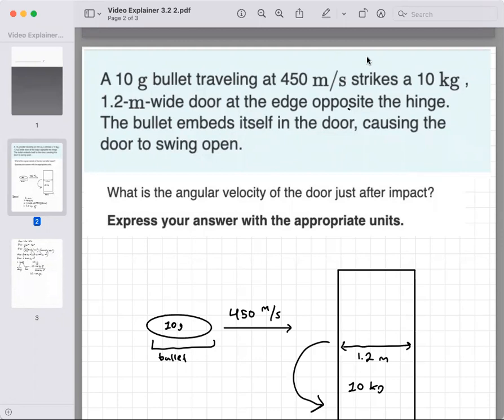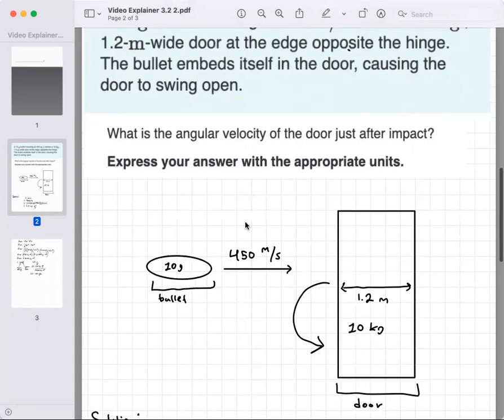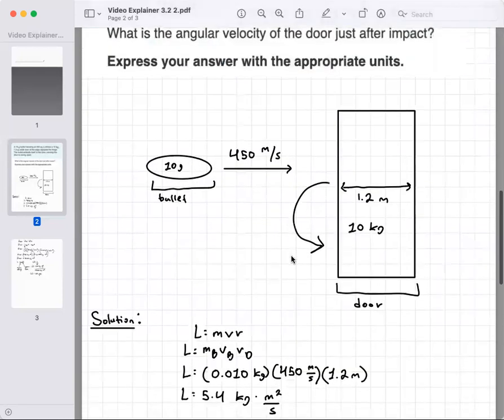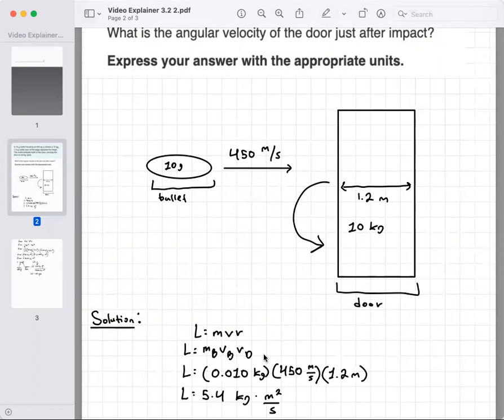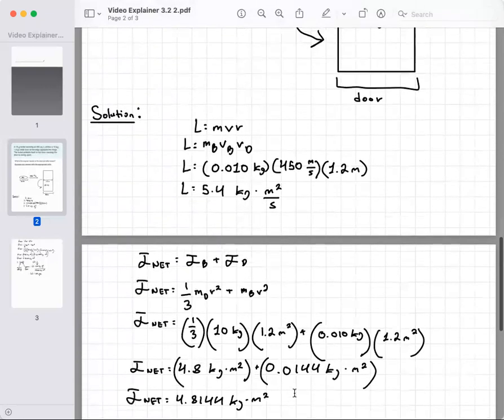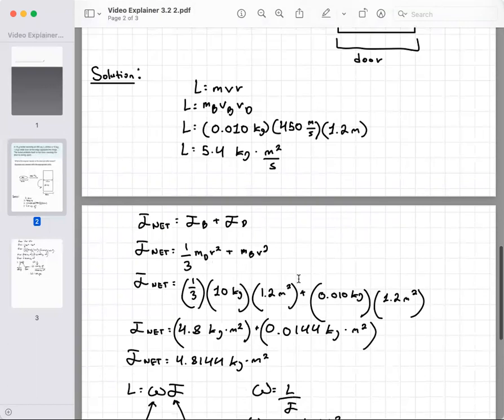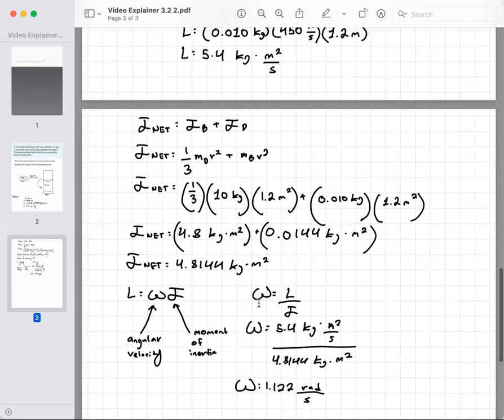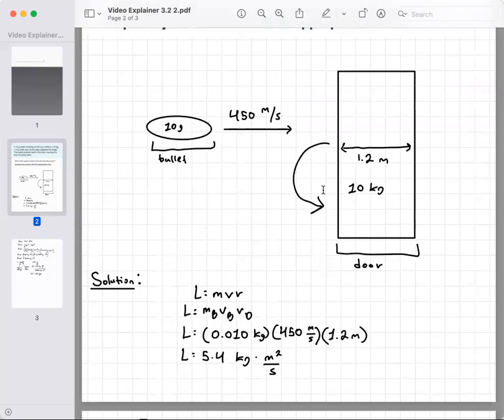Video Explainer 3 (2)